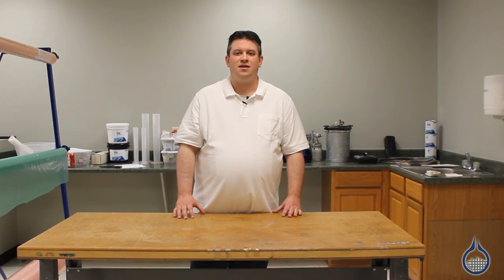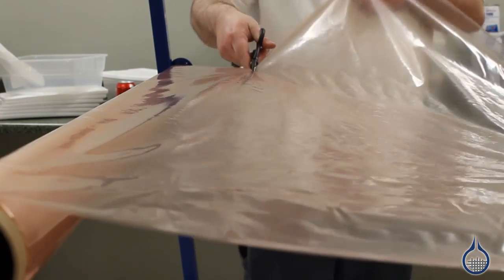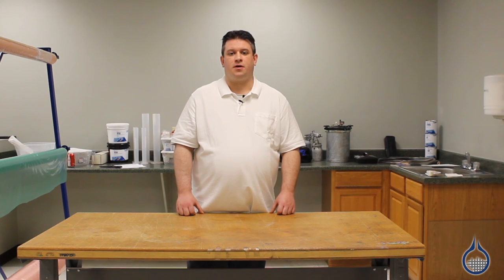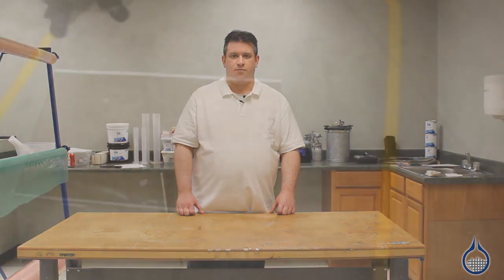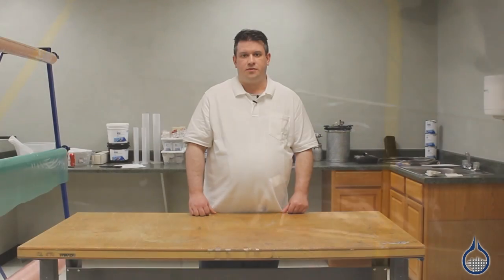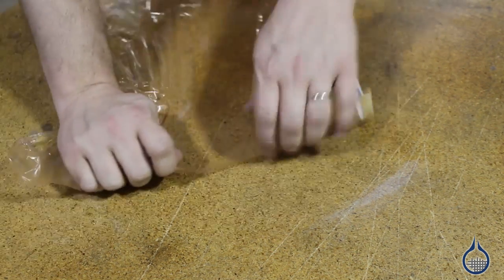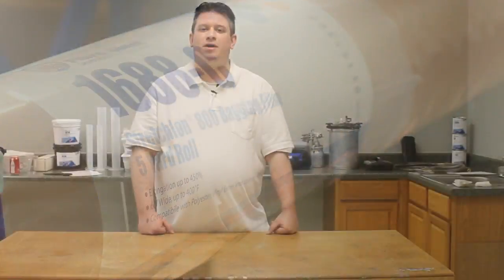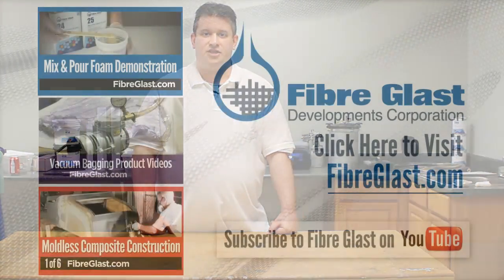Stretchlon 800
Available in 60" wide sheet, or 120" wide centerfolds.

Stretchlon 800 is a high temperature elastic film for any mold. This vacuum bagging film is rated for temperatures up to 400°F and can stretch to 450% of its original length. Stretchlon 800 film is compatible with our polyester, vinyl ester and epoxy resins.

Compared to Stretchlon 200, the 800 is a slightly thicker material and has slightly less elongation properties. One advantage is temperature. Stretchlon 800 is rated for temperatures up to 400°F, while the Stretchlon 200 is only rated for up to 250°F.

If you'd like to learn more about vacuum bagging, follow our blog for updates!